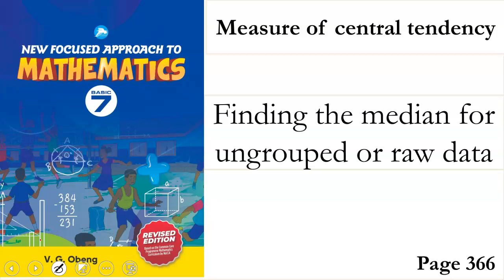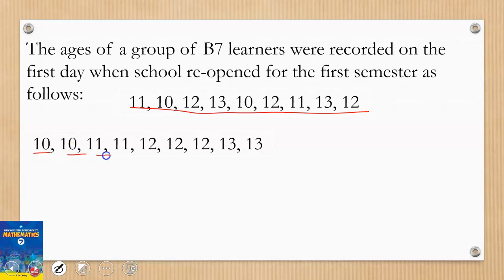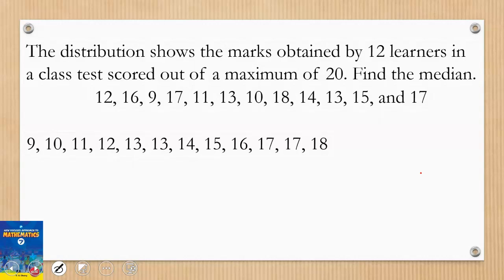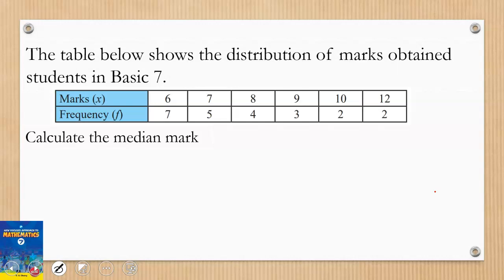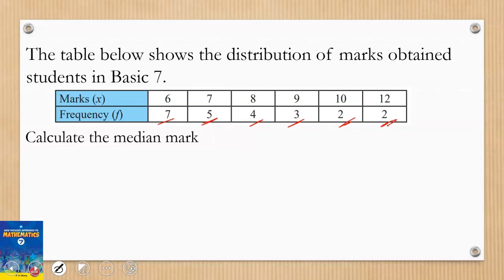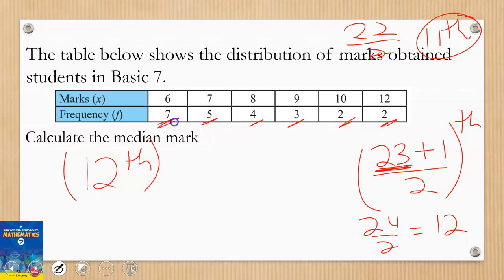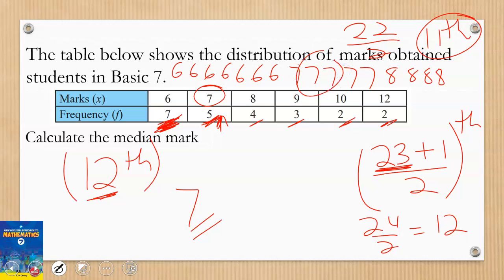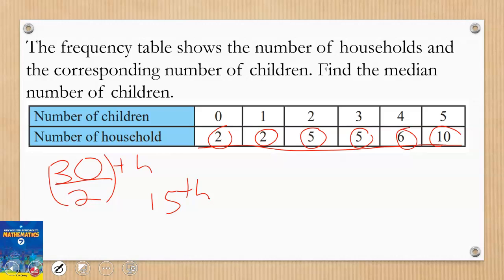Finding Median of Data Pg 363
This is New Focused Approach to Mathematics video lessons on finding median from a given data